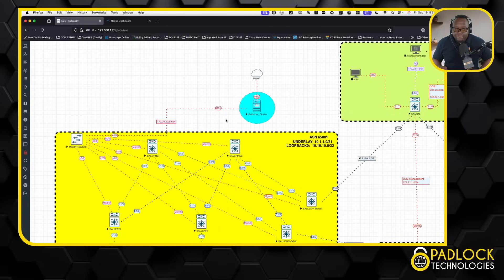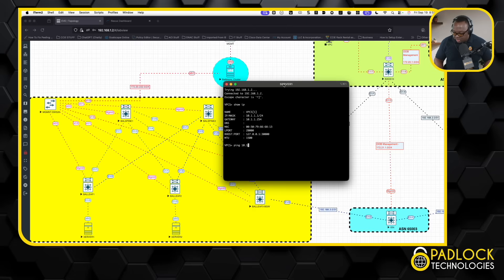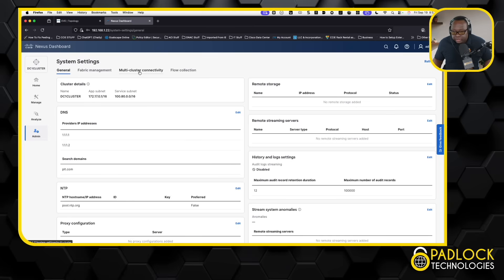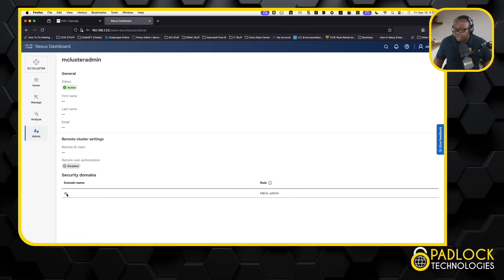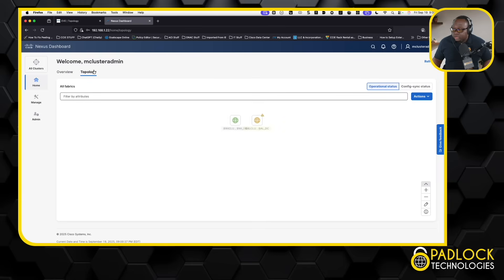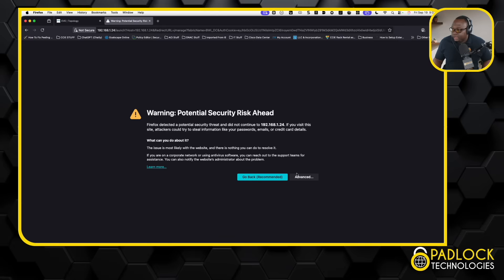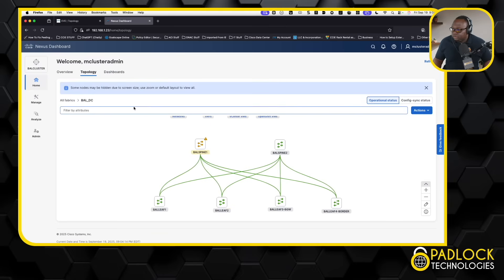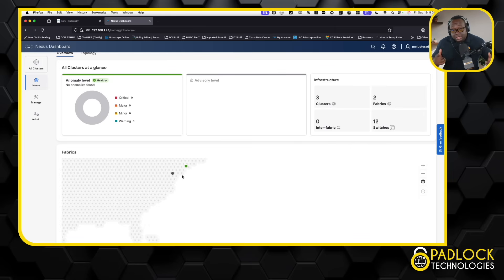Managing Multiple Nexus Dashboard Clusters? Watch This!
This video explains NDFC multi cluster using Nexus Dashboard. Learn how one cluster can manage multiple others in your Data Center.

Got a question you would like us to make a video response to?

Are you a small business owner who's worried about defending your company against cybercriminals?

Could you be the next victim of a cyberattack? Take our Cybersecurity Readiness Test to find out

Keep up to date with the latest cybersecurity trends by joining our newsletter

Download our IT support buyer's guide to avoid common mistakes when outsourcing your IT needs to an outside vendor

Need help with your next network infrastructure project?

Want to learn more about Cisco ISE?

Want to learn more about Cisco Secure Firewall? Watch my in-depth overview of the Cisco Secure Firewall

Read our white paper on network access control with Cisco ISE

Read our white paper on securing your WAN infrastructure with Cisco SASE

Not sure if you need Cisco ISE in your environment?

If you are unsure about implementing Cisco SASE in your environment, get your SASE readiness score

For more information about who we are and who we serve, visit us